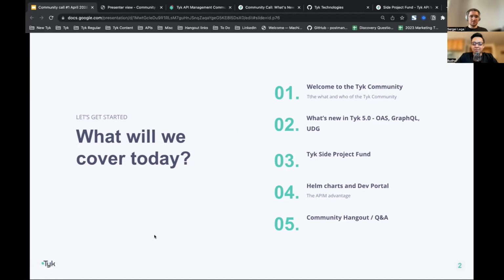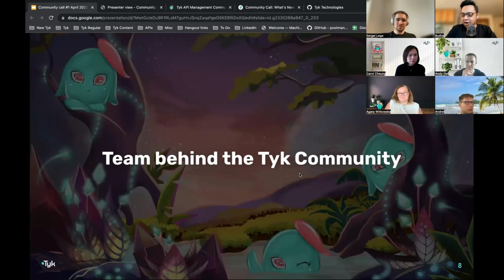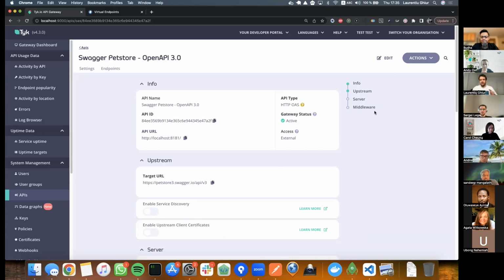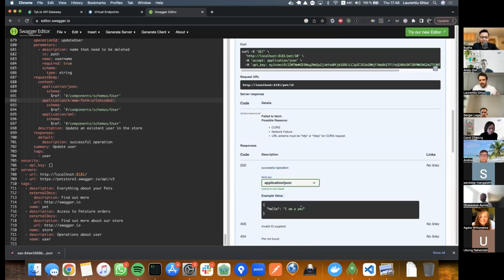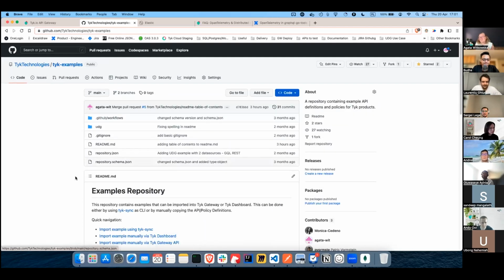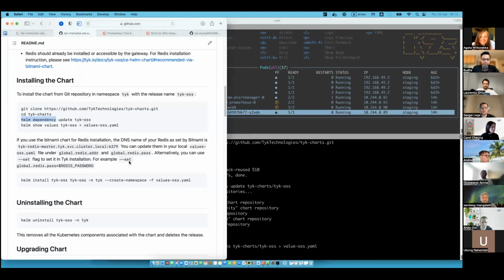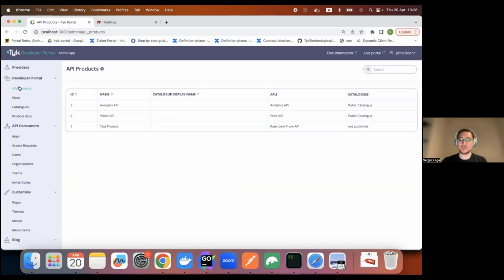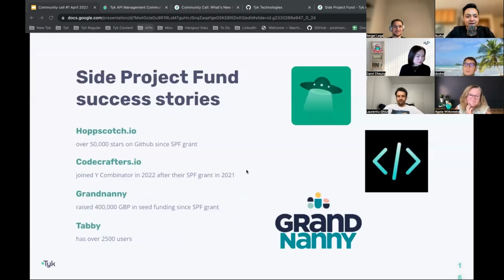Tyk Community Call #1: What's new in Tyk 5.0, OAS, GraphQL, Helm charts and Developer Portal 1.3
Tyk community, assemble - for our very first community call! ⚡️

During this action-packed session, our product managers, engineers, tech leads, and product evangelist covered a range of topics from OpenAPI Specification to graphql, helmcharts to opentelemetry, as well as everything you need to know about the Tyk community.

What we covered:
0:00:00 Hello world
0:05:15 Why join the Tyk Community
0:07:51 Who is it for
0:10:00 How to get involved
0:12:00 The team behind the community
0:17:00 Tyk 5.0 - OAS overview and demo
0:42:20 Tyk 5.0 - GraphQL and Universal Data Graph demo
1:02:47 All new Helm Charts demo
1:19:29 Developer Portal demo
1:32:50 Tyk Side Project Fund
1:36:30 Community Hangout - Q&A

Resources:
1.
2. Tyk Side Project Fund
4. Tyk 5.0 release notes